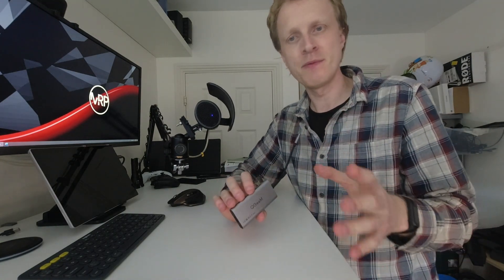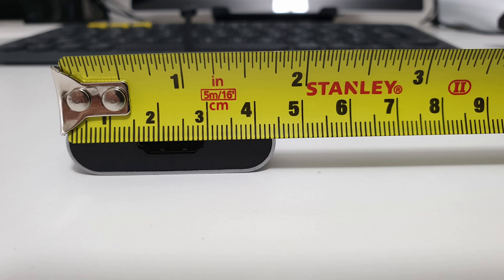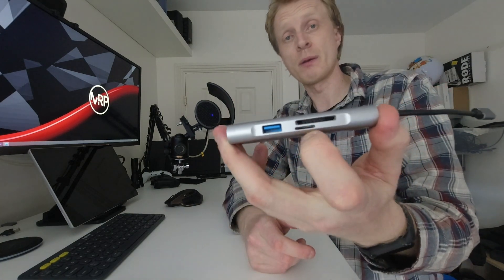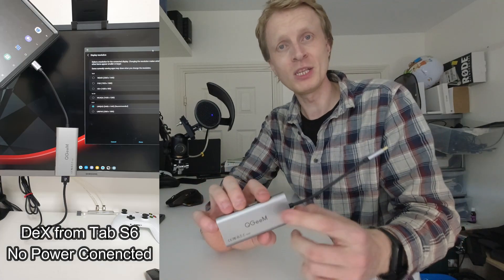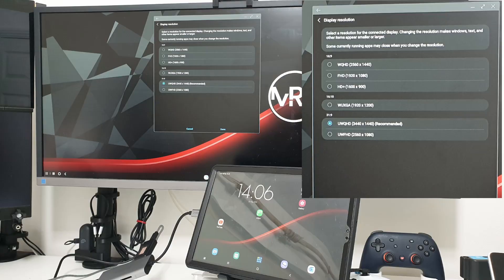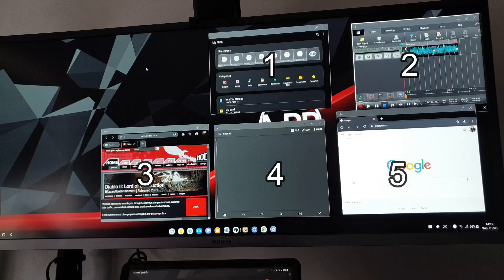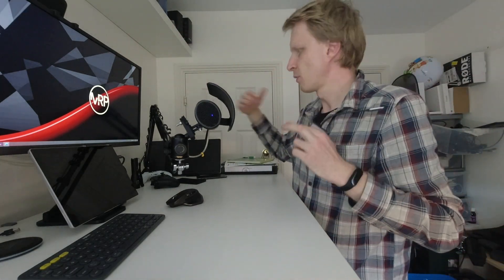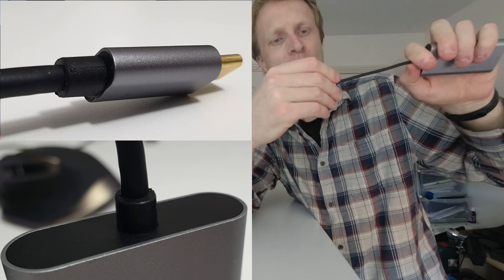QGeeM 7 IN 1 USB-C Hub for Samsung DeX | Tested with Note 9 / Tab S6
Reasonably priced QGeeM 7 IN 1 USB-C hub for Samsung DeX. Resolution options and app limit ... you will find out by watching a video.

Amazon UK
Amazon US